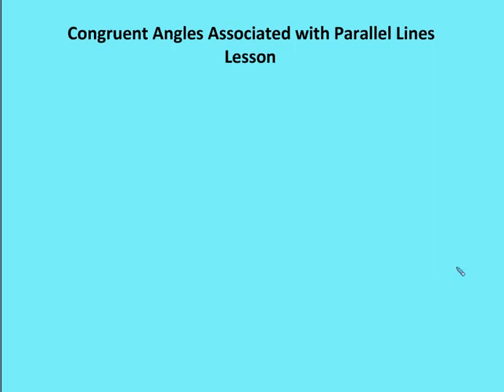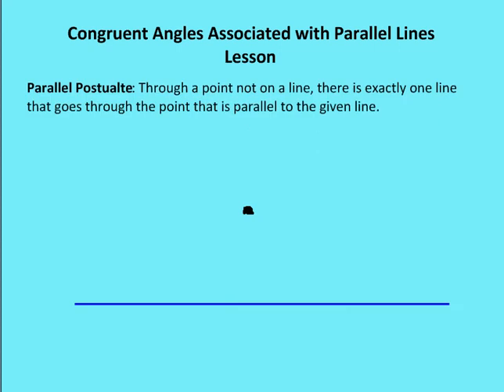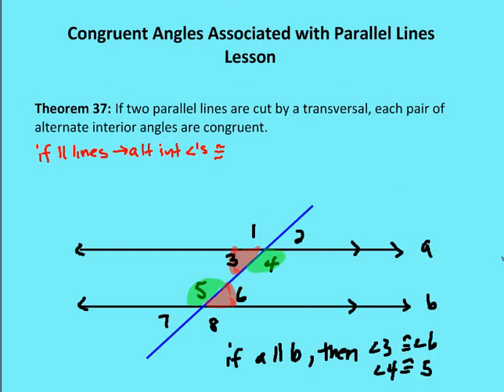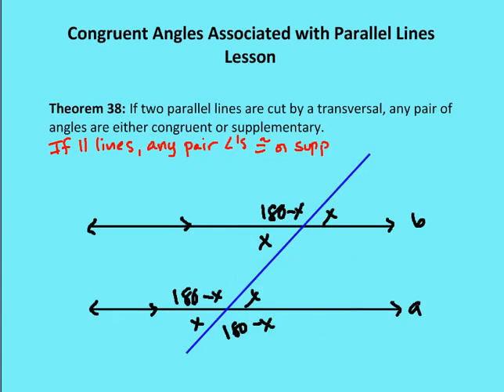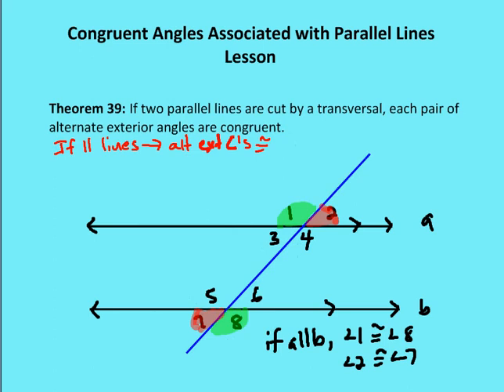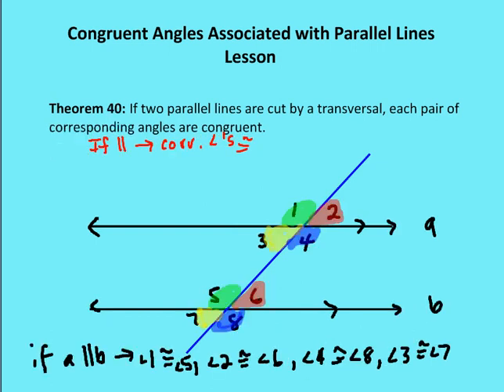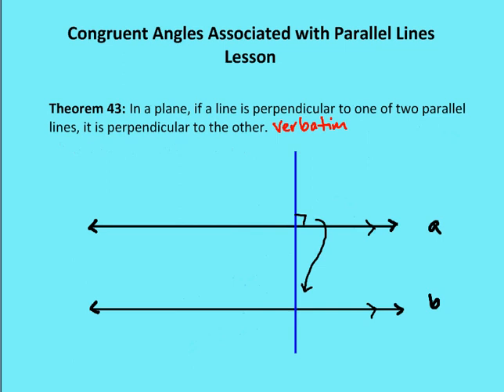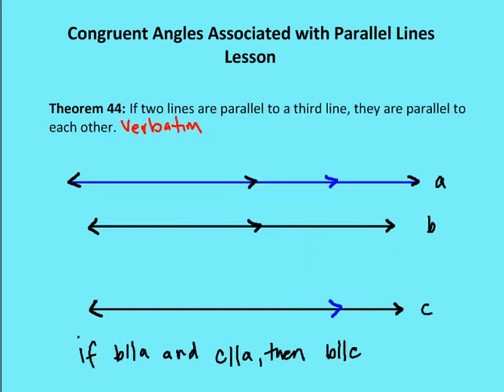5.3 Congruent Angles Associated with Parallel Lines (Lesson)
A lesson on congruent angles associated with parallel lines (alternate interior, alternate exterior, corresponding angles)